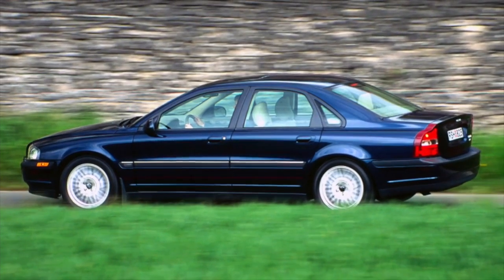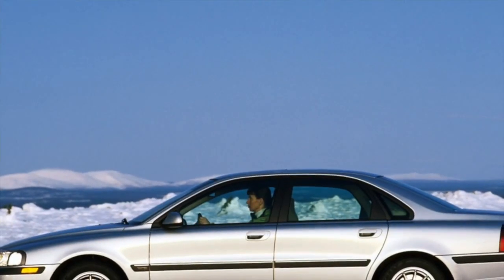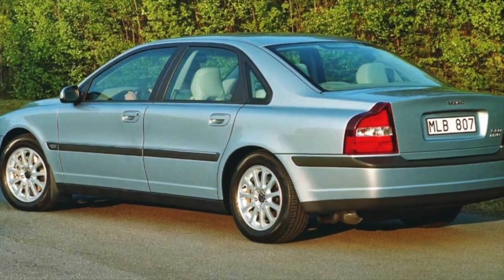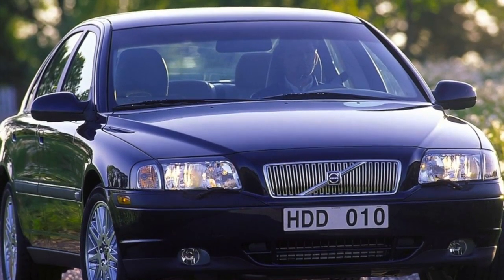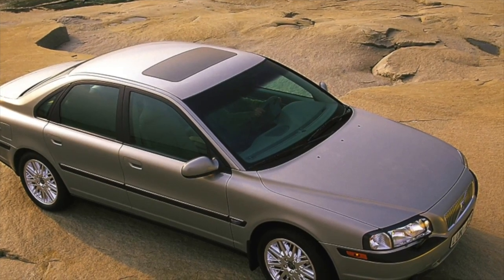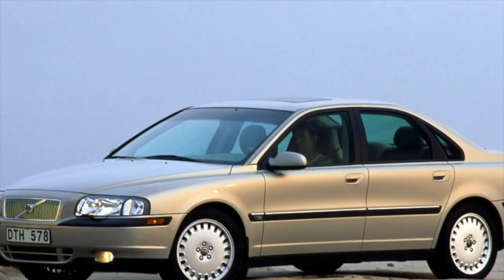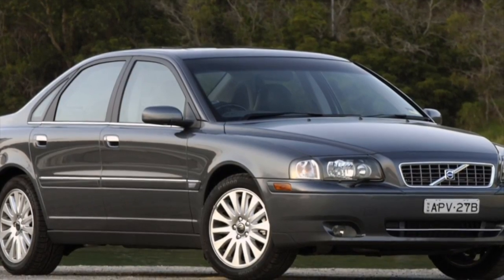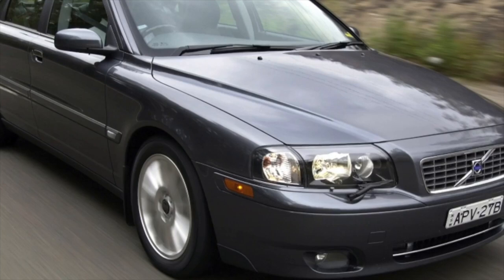What are the most common problems with a used Volvo S80 I?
Used Volvo S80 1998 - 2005 review.
What should I look for in a used Volvo S80 1?